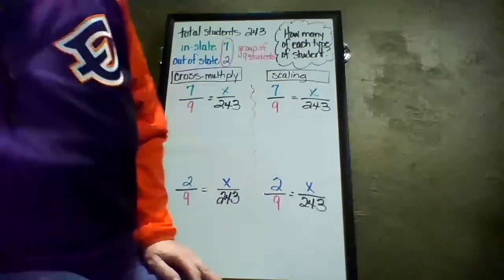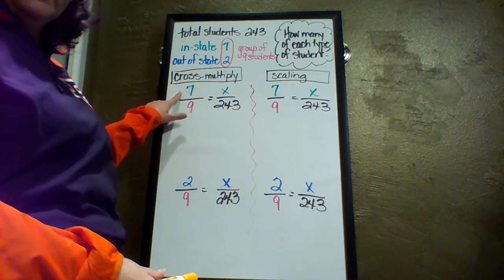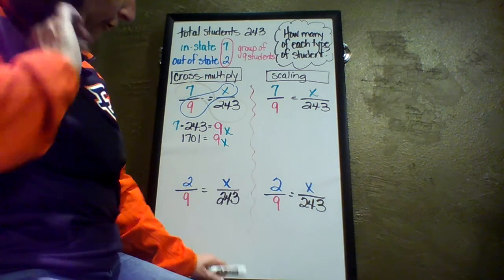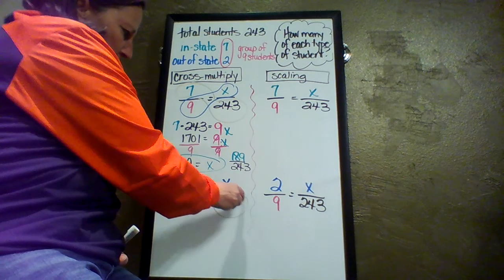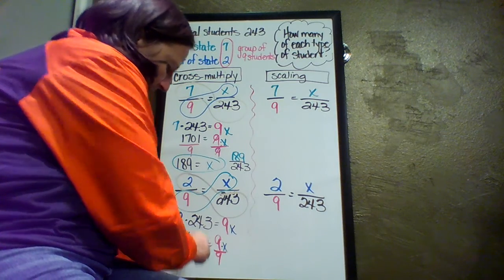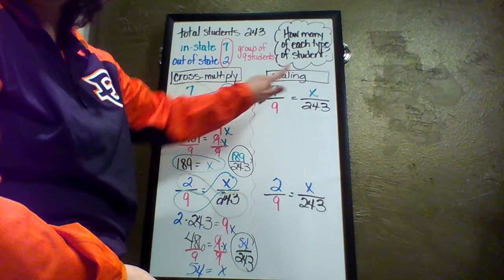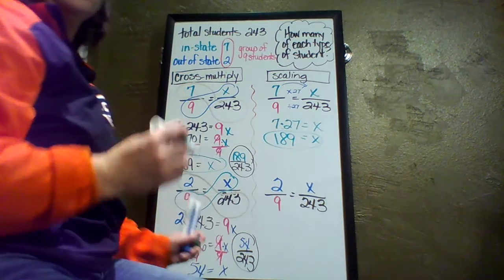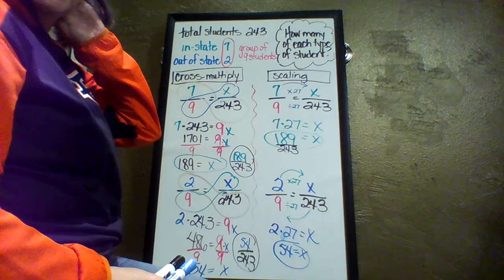RATIOS & RATES: Oct 26, 2020 7:32 PM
Solving word problems with cross-multiplication and scaling strategies.